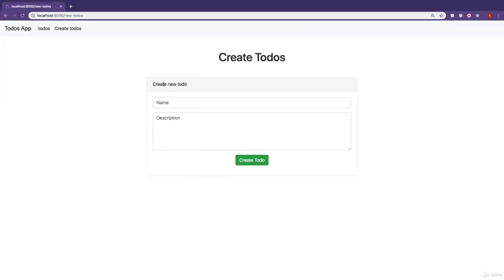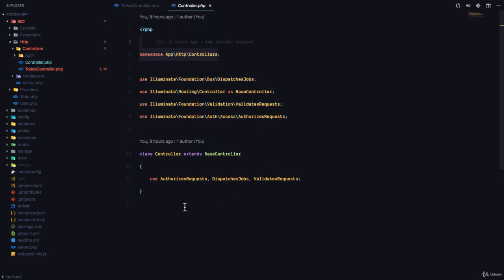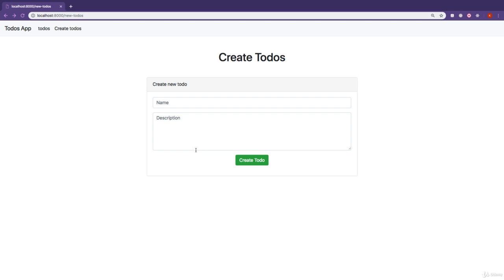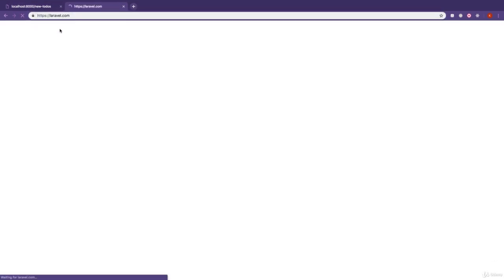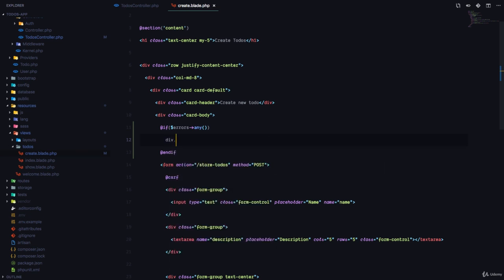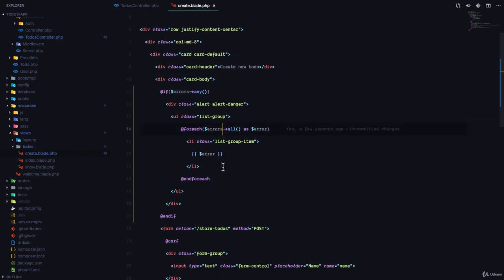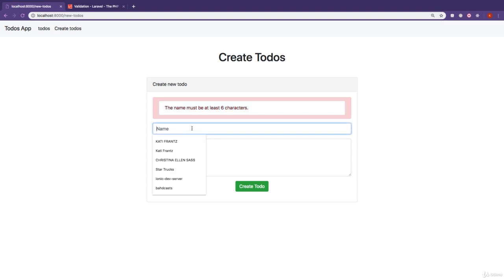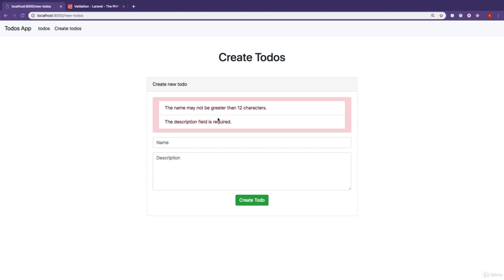#14 Validating data in Laravel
Validating data in Laravel